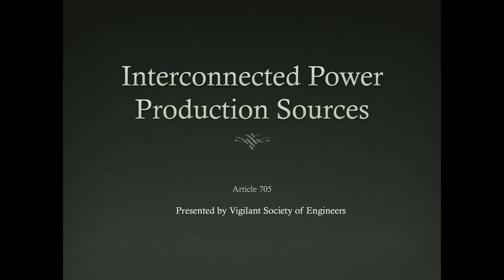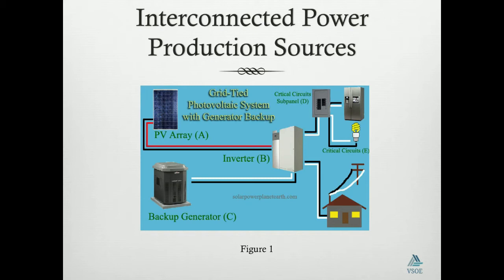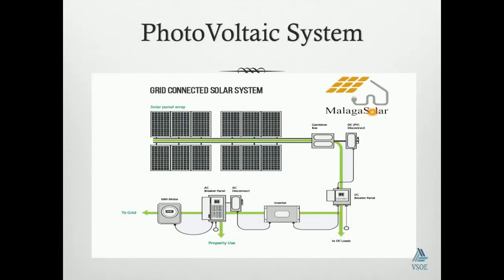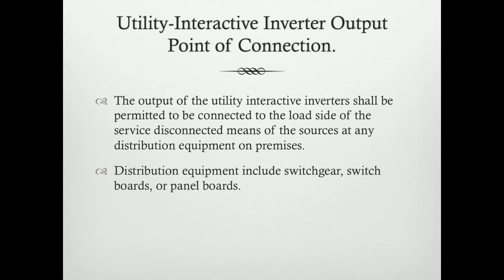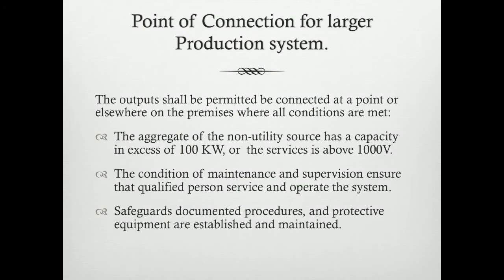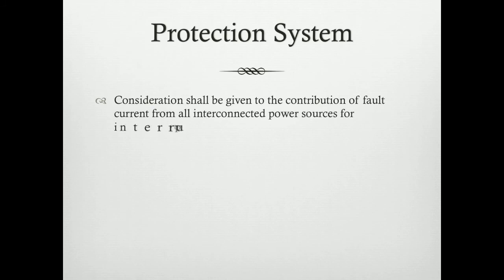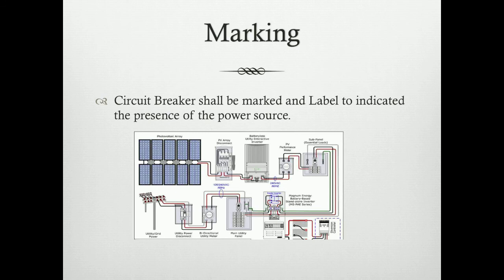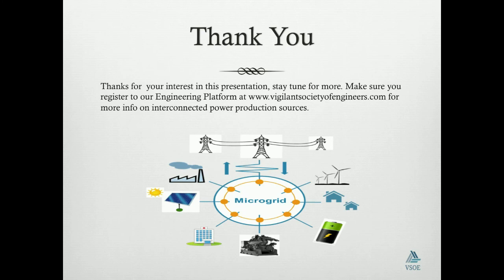Interconnected Power Systems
Interconnected power systems are systems that tie to another primary source to enable the simultaneous transmission of power into a bus or a grid. The power will be flown into the system if the condition  of integration are met.

for more information on the National Electric Code and other related topics

Electrical Load Calculation
Spaces About Electrical Equipment
Electrical Grounding and Bonding
Electrical Motor, Controller and Branch Circuit
Race Way and Conduits
Energy Management System
Electrical Protection
Interconnected Power system